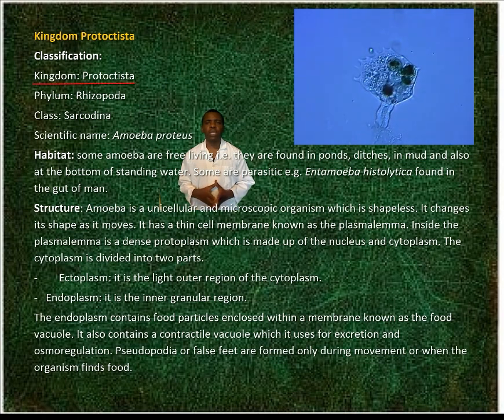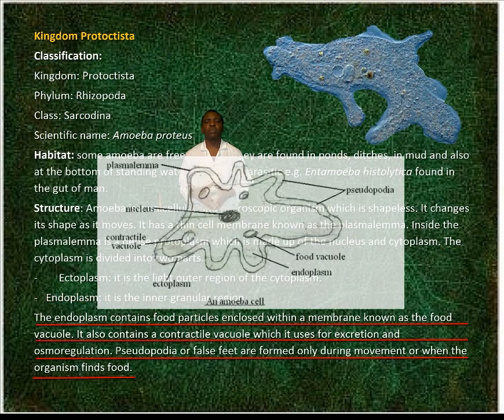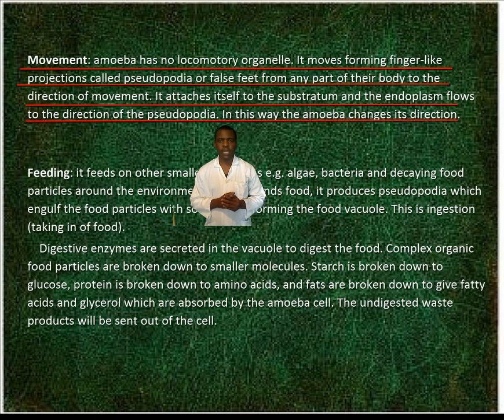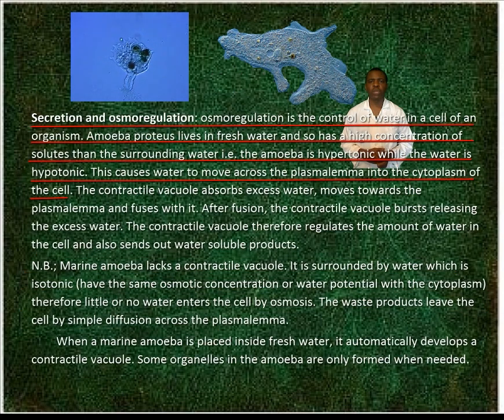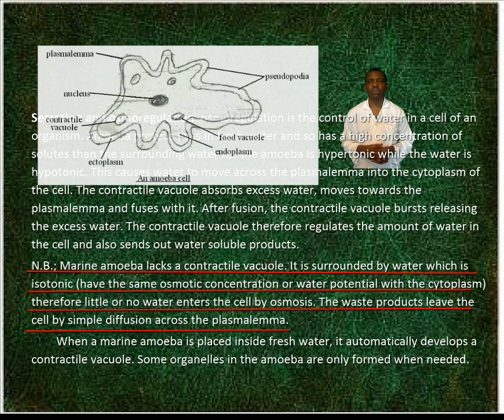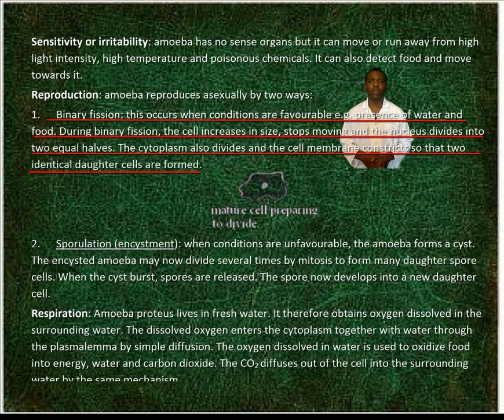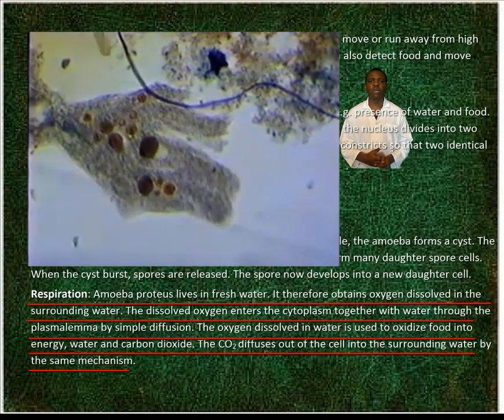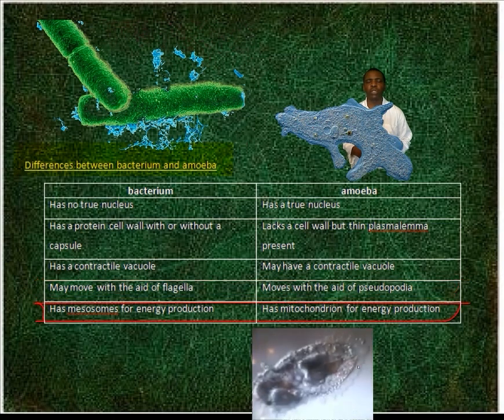amoeba science education prepareforexam